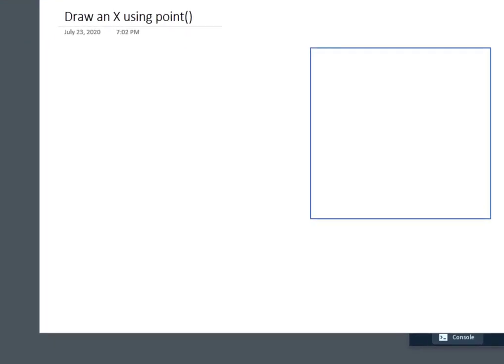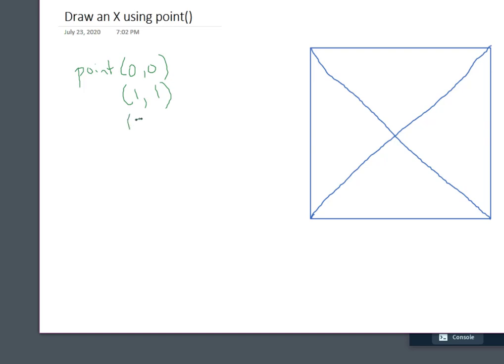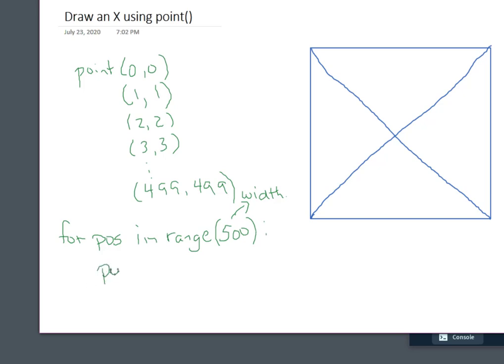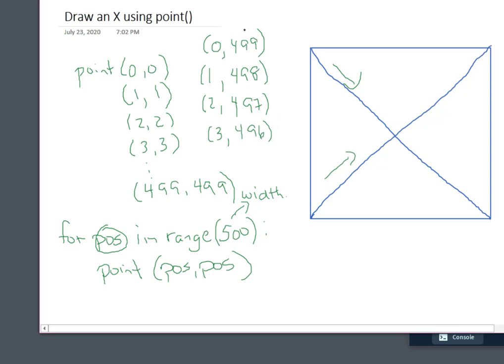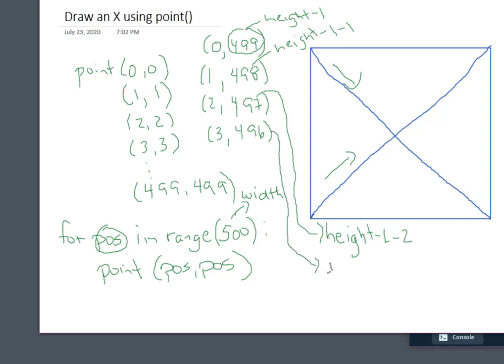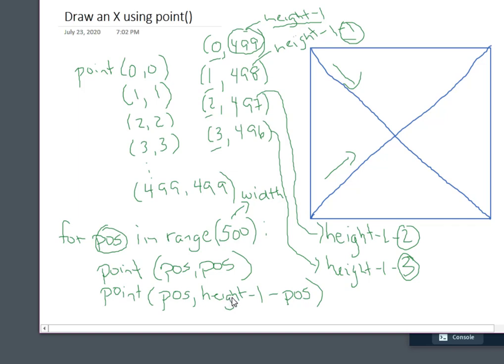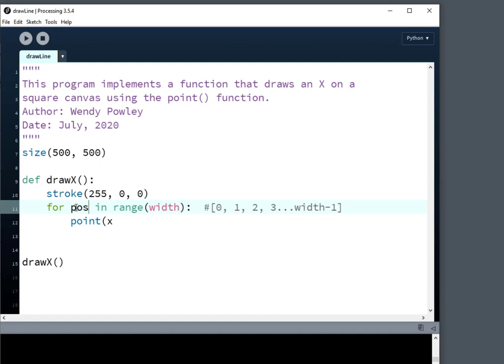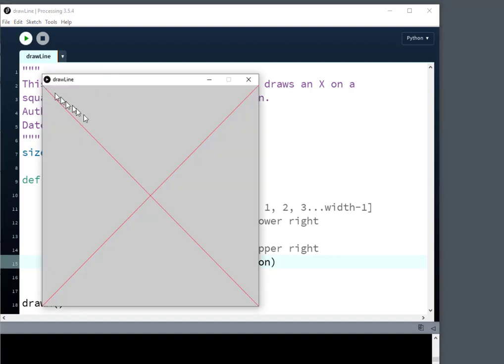For Loops Example - X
Draw an X using the Processing point() function using a For Loop.